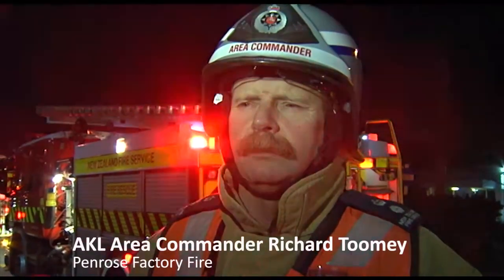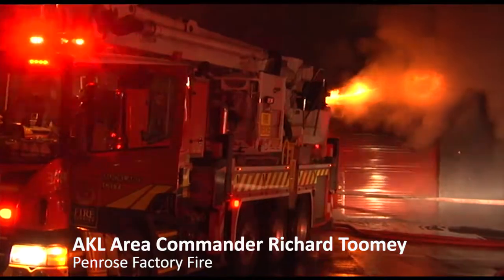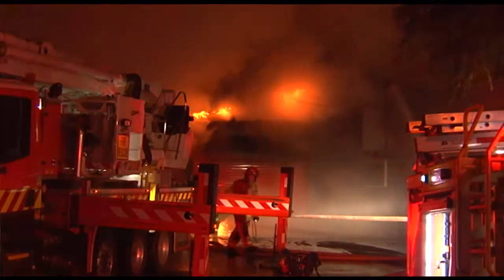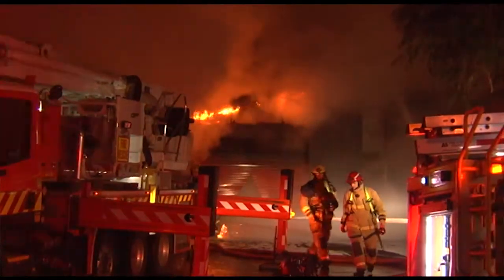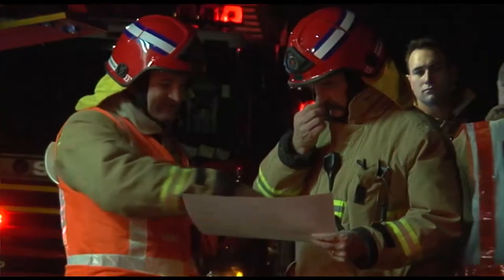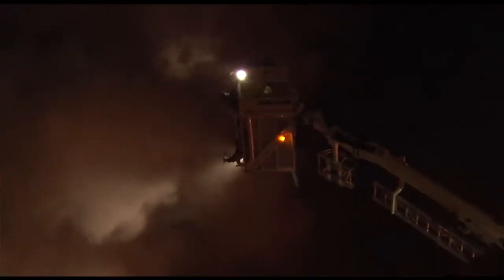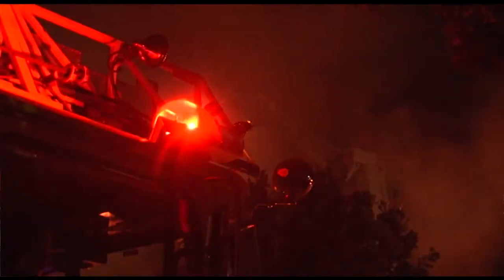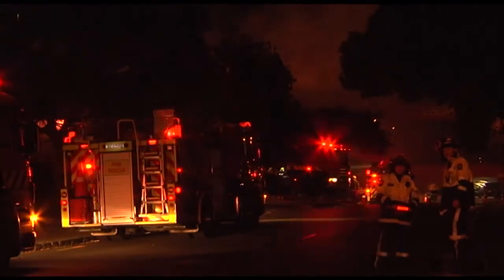Penrose Factory on Fire 3rd Alarm Auckland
A large blaze ripped through an Auckland factory this morning, causing extensive damage to the building's interior.

Firefighters were called to the blaze on Botha Rd, Penrose, about 1.35am.

Auckland area Fire Commander Richard Toomey said the fire was "well-involved" when the first crews arrived.

"They initially had to get to work to protect the building either side, as well as commencing a fire attack," he said.

"Crews were able to actually get inside and cut the fire off, and then we were able to get our aerial appliances over the top and extinguish it."

At the fire's peak, there were 12 fire engines and about 40 firefighters on the scene.
"It was well-involved in the front of the building," Mr Toomey said.

"It has done a lot of damage to the internal part of the building."

Mr Toomey said crews would remain on the scene into the morning to carry out salvage operations and try to determine the cause of the fire.